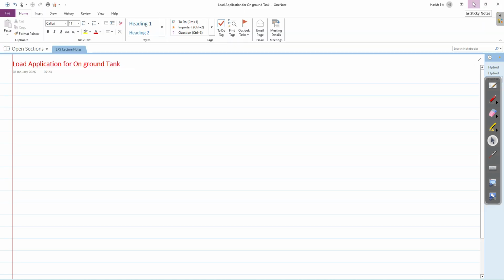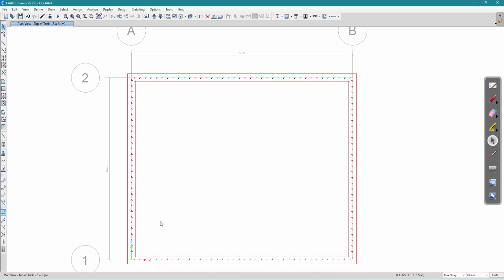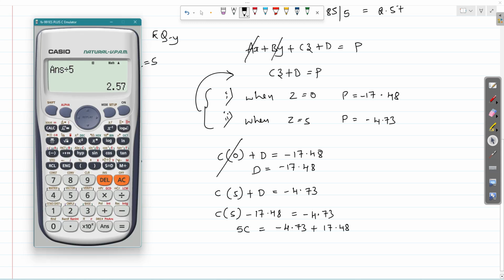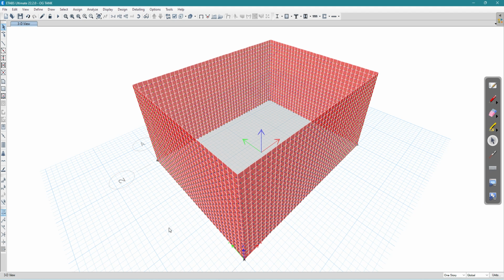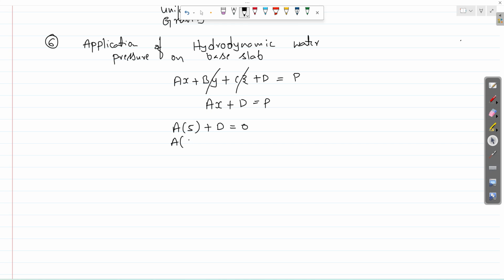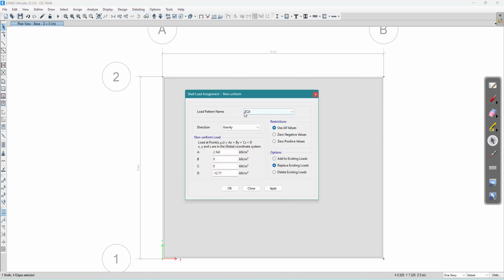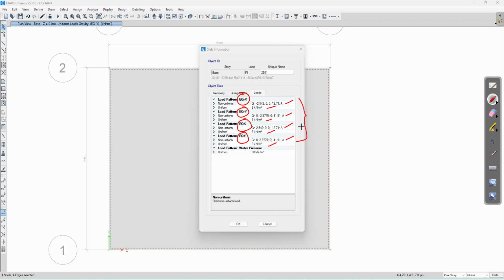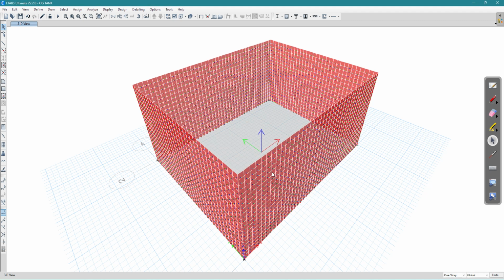Hydrostatic and Hydrodynamic Load Application on an On-Ground Water Tank in ETABS